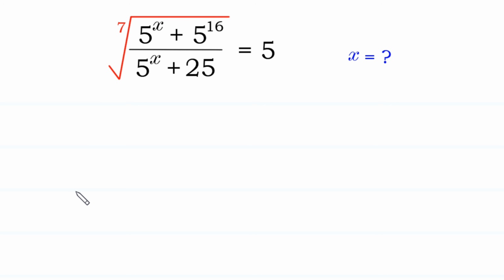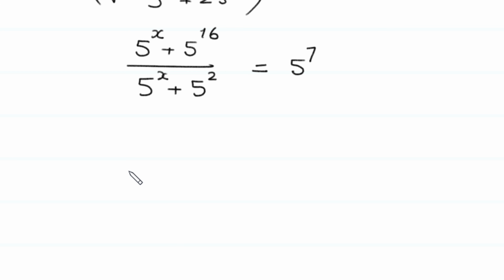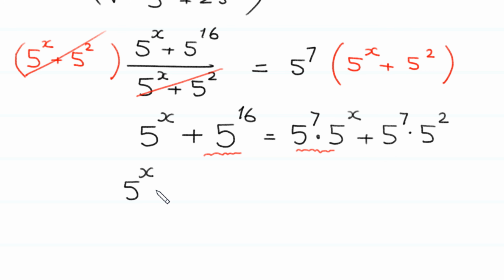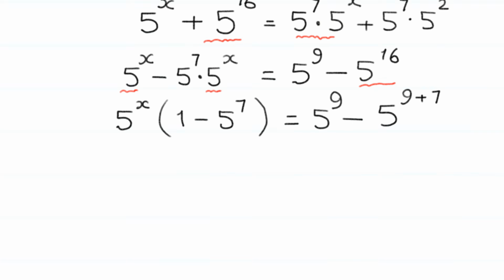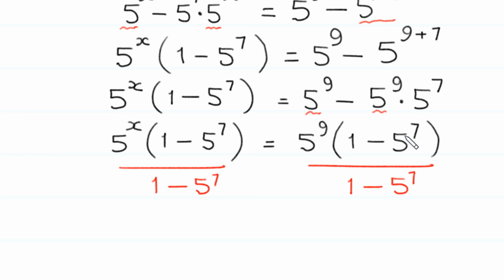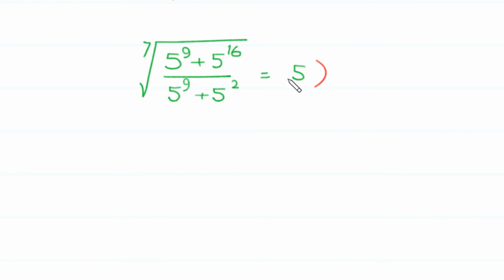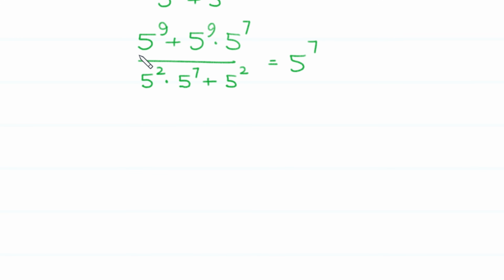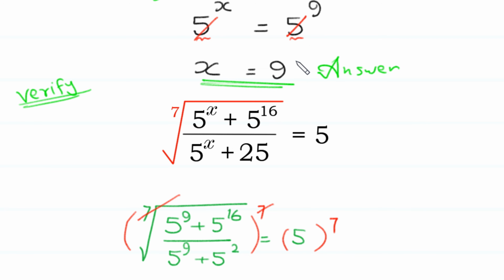Korea | A Nice Algebra Problem | Math Olympiad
math olympiad
olympiad math
math
maths
algebra
algebra problem
equation
exponential equation
a nice exponential equation
radical equation
a nice radical equation
math tricks
imo
Find the value of x?
How to solve 7√(5^x + 5^16 / 5^x + 25) = 5

In this video, we'll show you How to Solve Math Olympiad Question A Nice Radical Equation 7√(5^x + 5^16 / 5^x + 25) = 5 in a clear , fast and easy way. Whether you are a student learning basics or a professtional looking to improve your skills, this video is for you. By the end of this video, you'll have a solid understanding of how to solve math olympiad exponential equations and be able to apply these skills to a variety of problems.